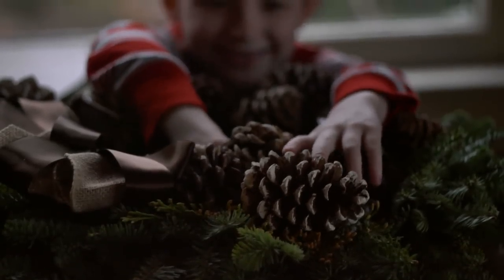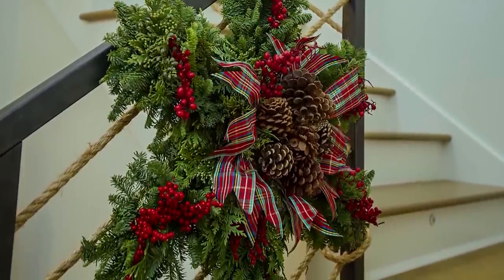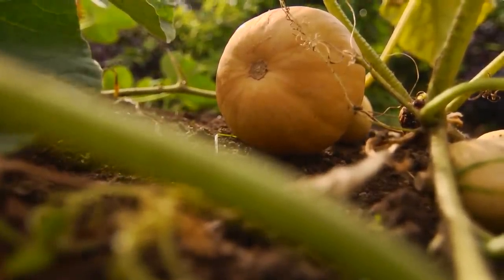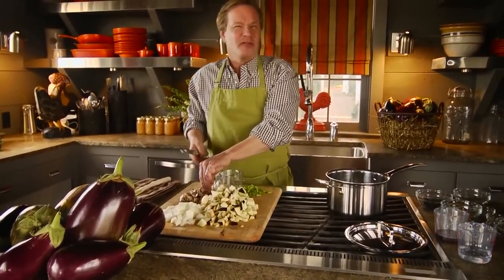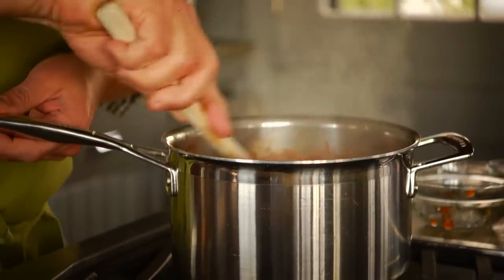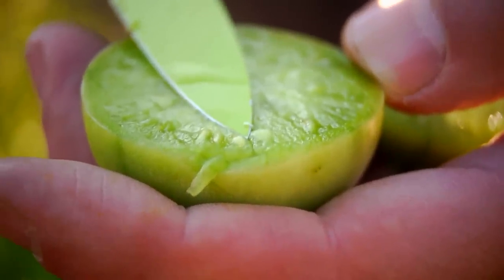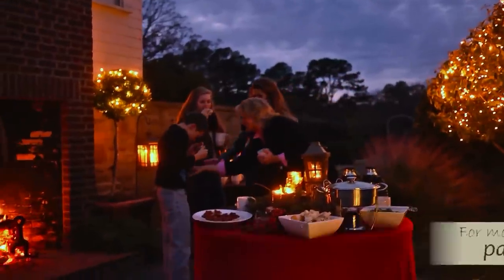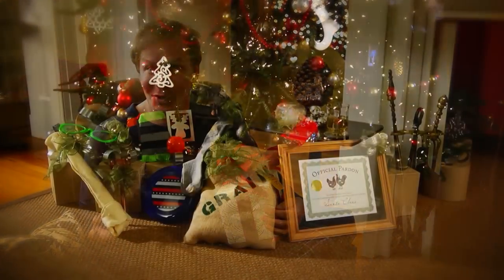Embracing Winter Recipes and Decorations | Garden Home (1413)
On this episode of Garden Home, host P. Allen Smith discusses embracing winter recipes and decor. Don’t let the winter blues put a chill on your seasonal party.  Cool weather entertaining tips and more in this episode of P. Allen Smith’s Garden Home. Plus, Santa makes a special visit to Moss Mountain Farm.

Topics Include
Spiced Hot Cocoa Recipe
Using Greenery to decorate
Holiday Luminaries
Tips on growing & harvesting squash
Spaghetti Squash
Eggplant Tapenade Recipe
Getting bulbs to bloom annually
Gathering Vegetables Before fist frost
Winter Outdoor Entertainment Ideas
Santa Claus Visit to Moss Mountain Farm